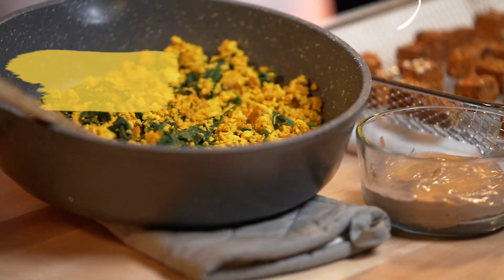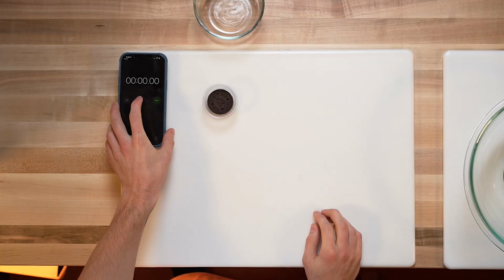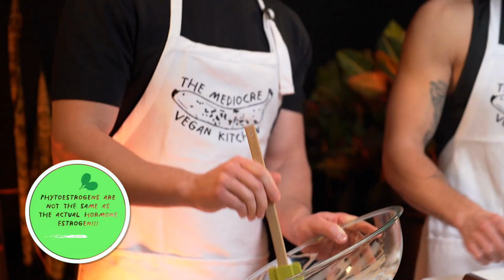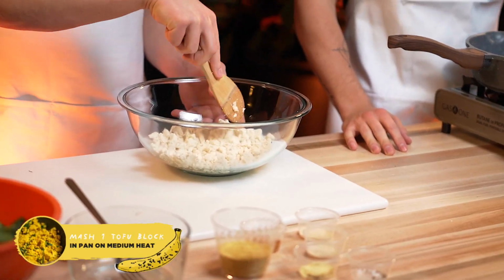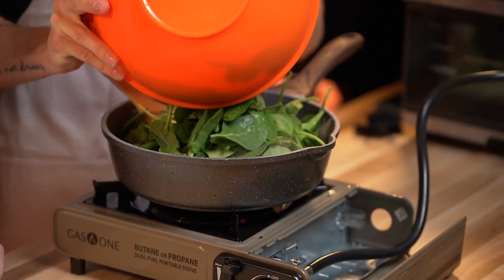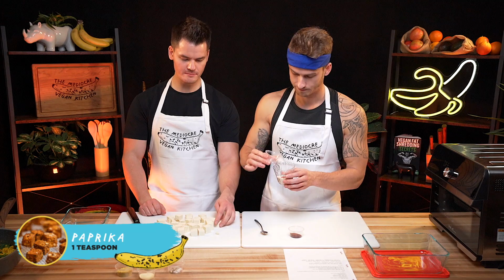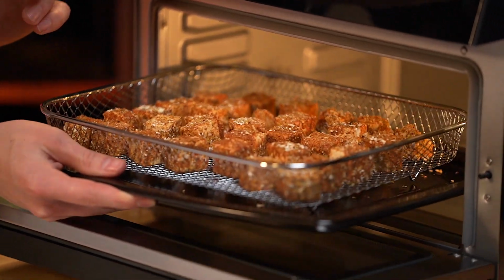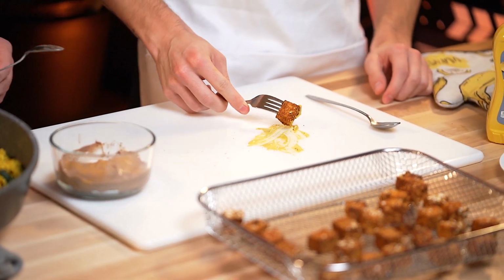How to Cook Tofu Without Pressing (FLAMMABLE!)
Making tofu without pressing can save you tons of time! Pressing tofu can help with the absorption of flavors when marinating, but it takes a lot of planning. In this video, we're sharing three easy ways to make delicious tofu WITHOUT pressing that will still pack a powerful flavor punch and won't leave you pressed for time.

We've provided a complete list of ingredients and instructions to make these tofurecipes on our website! Learn how to make our

Audio Credit
MB01CP0NMJJADTH